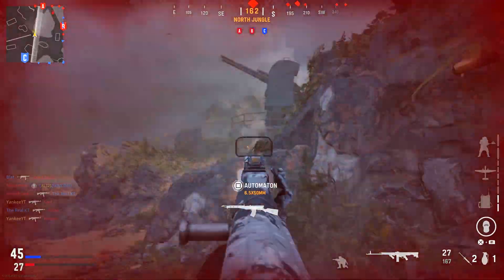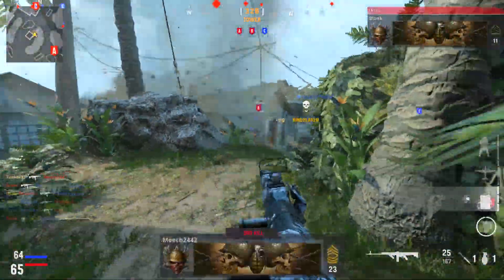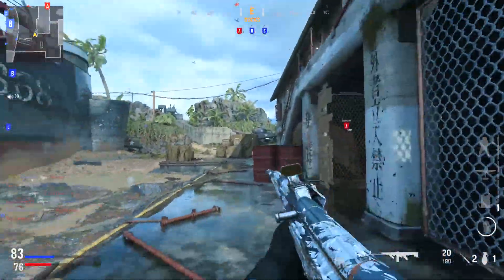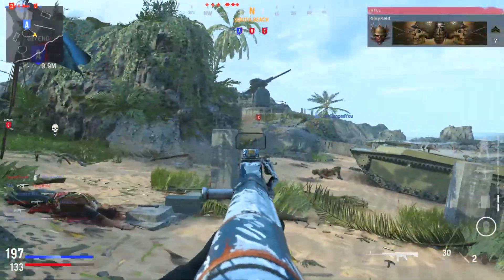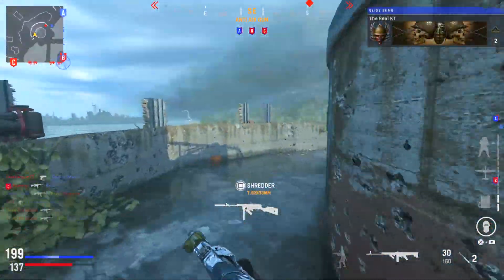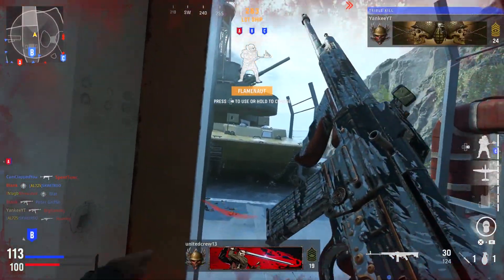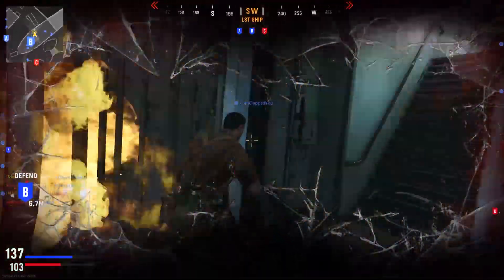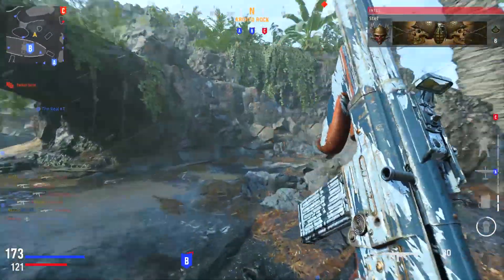UNLOCK ALL CAMOS FAST AND EASY in VANGUARD! [HOW TO UNLOCK ATOMIC FAST VANGUARD] MASTERY CAMO UNLOCK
HOW TO UNLOCK ATOMIC CAMO FAST VANGUARD] COD VANGUARD UNLOCK ALL CAMOS FAST - HOW TO GET GOLD CAMO VANGUARD

PSN: YanksYT
Activision ID: YankeeYT

You will also see funny moments from past streams, Best Class Setups, plus much more fun and entertaining content.